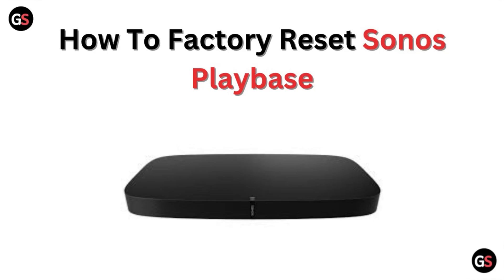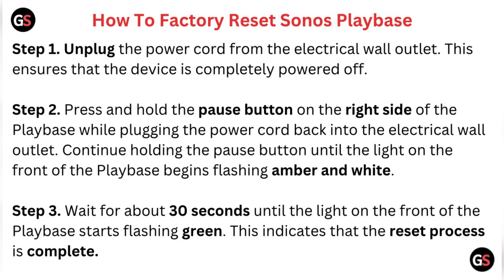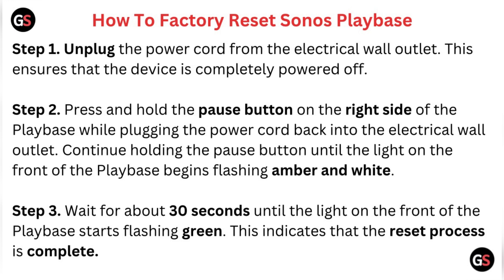How To Factory Reset Sonos Playbase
In this tutorial video, learn how to perform a factory reset on your Sonos Playbase. Follow step-by-step instructions to reset your device to its original settings and troubleshoot any issues you may be experiencing

00:00 Introduction
00:14 Step : 1 Unplug The Power Cord
00:23 Step : 2 Press And Hold The Pause Button
00:42 Step: 3 Reset Process Is Complete

Make Sure To Watch This Video Until The End, And In Case You Like The Video, Make Sure You Hit The Like Button If You Haven't Subscribed To Our Channel, Make Sure To Hit The Subscribe Button As Well.